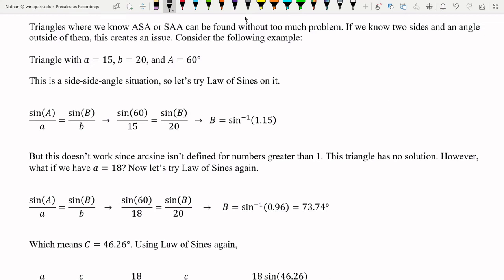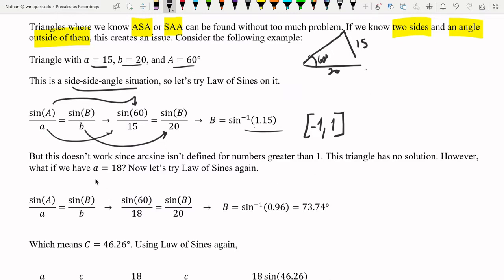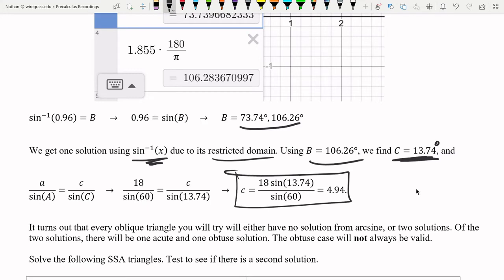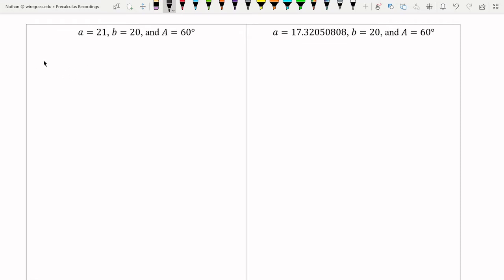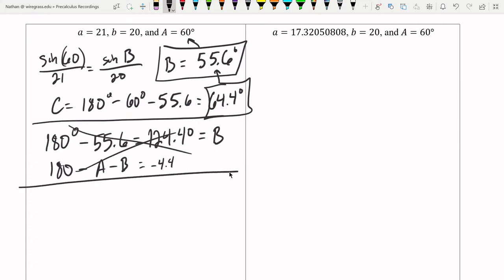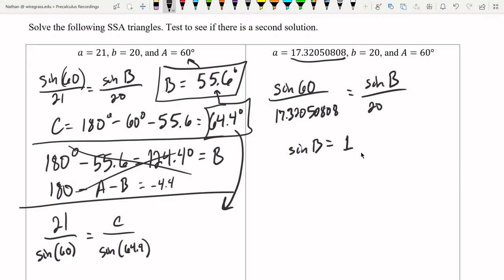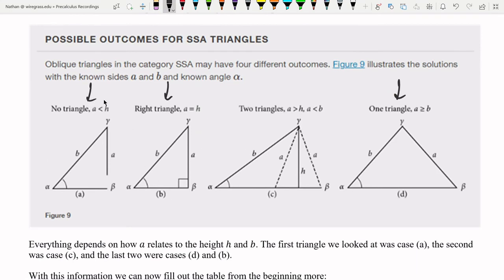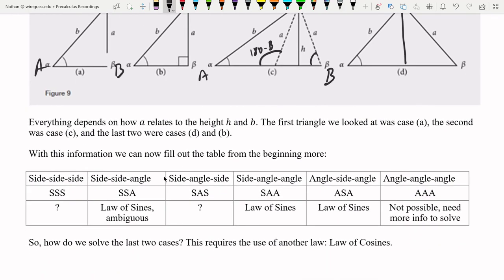Laws of Sines and Cosines Part 2